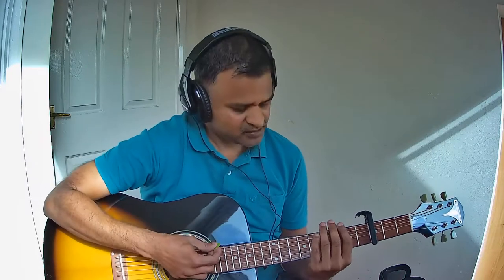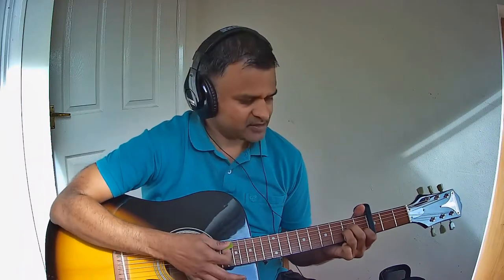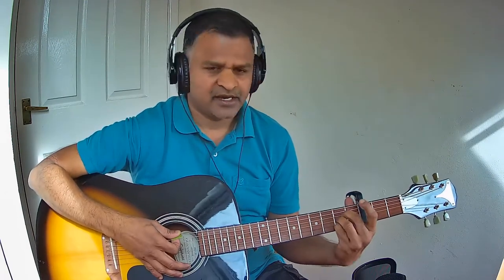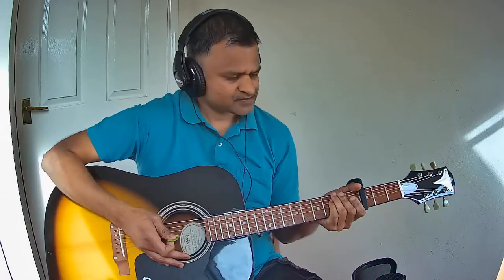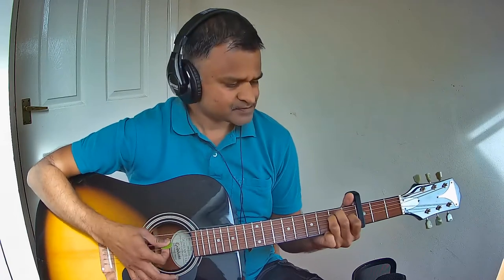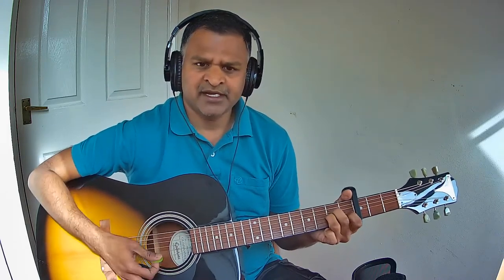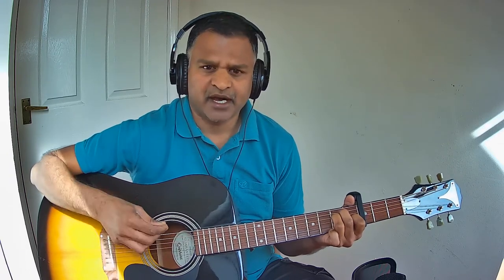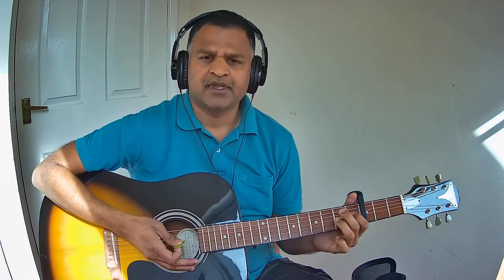Thanni Thotti Thedi (Sindhu Bhairavi) Guitar Chords [Part 2/2] [Chords in Description below]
Thanni Thotti Thedi (Sindhu Bhairavi)
Original Scale: C Minor
Pallavi
[Cm] Thanni thotti thedi vandha [G] kannukutti naan
Indha [Cm] sooriyan vazhuki [Cm] sethil vizhundhadhu [Cm] maami
[Cm] Yen kannai [Cm] katti kaatula vittathu [Cm] saami saami [Fm] saami
[C] Saarayatha [G] oothu… jannala thaan [Cm] saathu
Charanam
[Cm] Putti thottadhaala [Bb] budhi kettu [G] ponen
[Cm] Oorugaaya konda [Bb] onnaiyum thottuka[Cm]ren

[G] Adada rammu vandha [G] raagam varum [G] konda
[G] Idhuvum pathadhamma [G] kondadi andaa

Maha[G]raja pichai [Cm] ketu ingu [C]paadu[Cm]raan
[C] Yennai paarthu [C] kopai thallaadum
[G] Kaasu [Bb]theern[Fm]dhaa[G]ley [Cm]kan[Fm]nee[Cm]rum [Ab]kal[G]laa[Cm]gum
Transposed Scale: A Minor [Capo on 3rd Fret]
Pallavi
[Am] Thanni thotti thedi vandha [E] kannukutti naan
Indha [Am] sooriyan vazhuki [Am] sethil vizhunthathu [Am] maami
[Am] Yen kanna katti [Am] kaatula vittadhu [Am] saami saami [Dm] saami
[A] Saarayatha [E] oothu… [E] jannala thaan [Am] saathu

Charanam
[Am] Putti thottathaala [G] budhi kettu [E] ponen
[Am] Oorugaaya konda [G] onnaiyum thottuka[Am]ren

[E] Adada rammu vantha [E] raagam varum [E] konda
[E] Idhuvum pathadhamma [E] kondadi andaa

Maha[E]raja pichai [Am] ketu ingu [A] paadu[Am]raan
[A] Ennai paarthu kopai thallaadum
[E] Kaasu [G] theern[Dm]dhaa[E]ley [Am] kan[Dm]nee[Am]rum [F] kal [E]laa[Am]gum